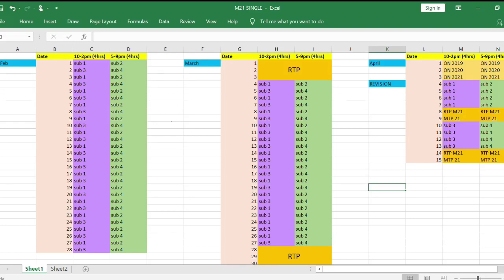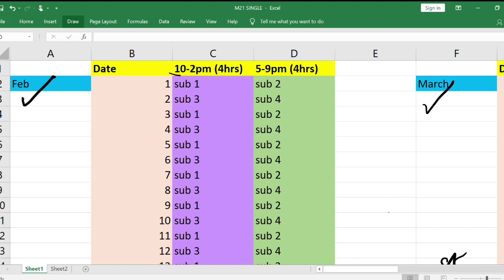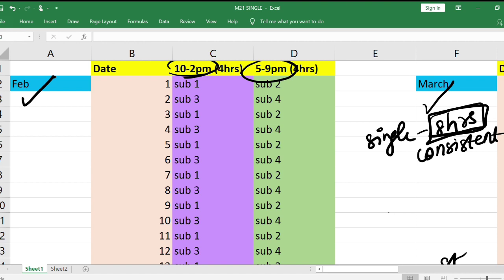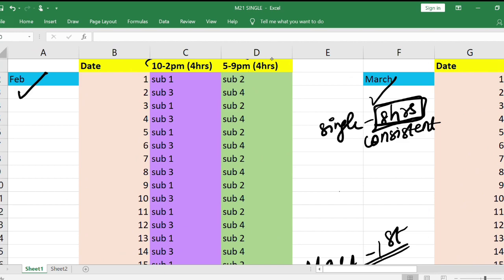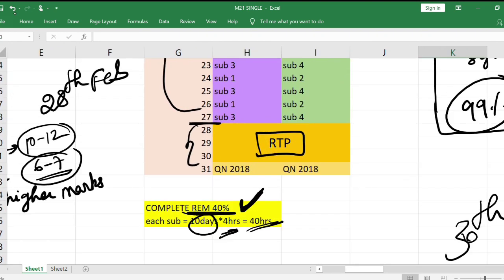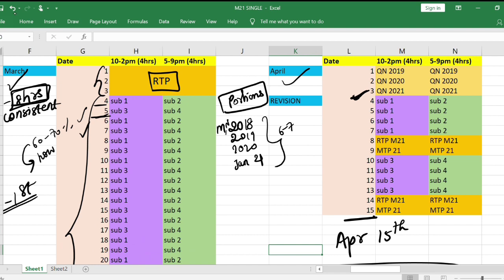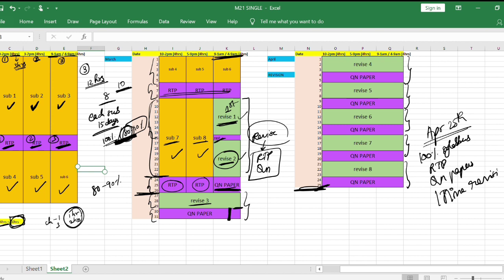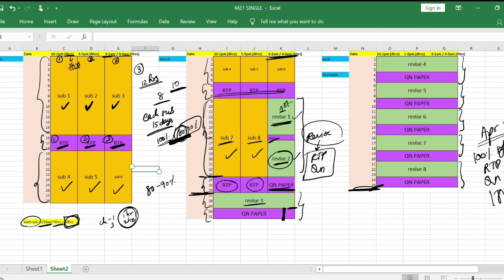3 Months Study Plan for May 2021-CA exams(in ENGLISH) || Crack your CA exam with this study strategy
In this video, you will get to know the best strategy to clear your CA exams in just 90days 🔥
It includes RTPs, MTPs, study material, and past year question papers, so that your preparation is exam-oriented.